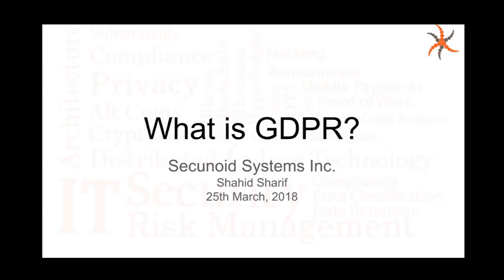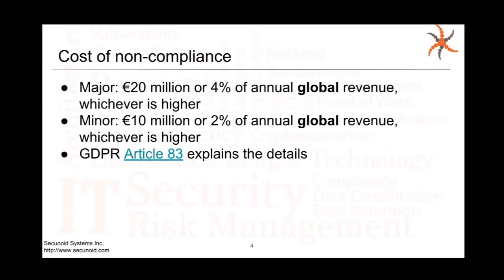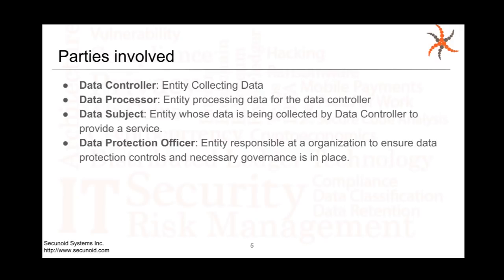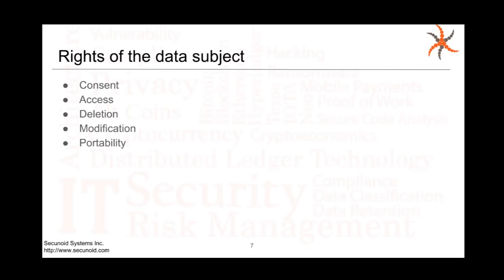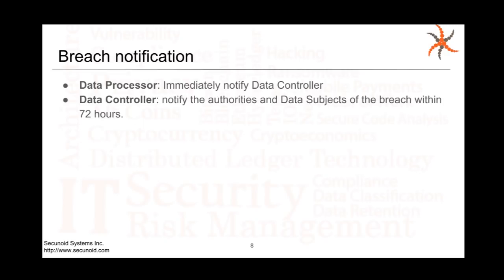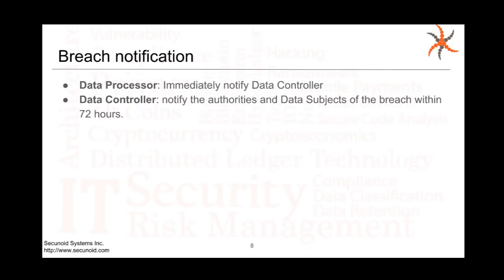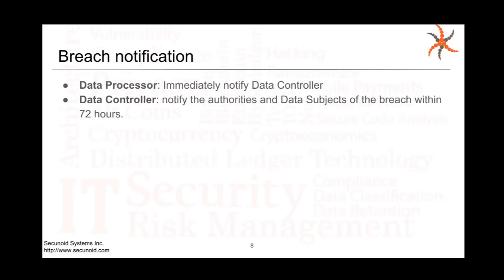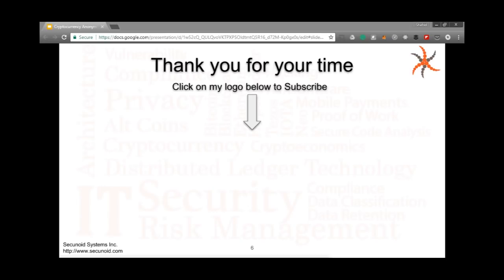What is GDPR?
GDPR stands for General Data Protection Regulation.  It is a regulation in EU law on data protection and privacy of European Citizens residing in European Union. It has a global reach with tough sanctions for non-conformance.  It is all about providing assurances and rights to EU Citizens residing in EU, whose data is being collected by businesses to deliver a service or product.
 • GDPR stands for General Data Protection Regulation
 • It has evolved from Data Protection Directive, which came out in 1995
 • Adopted in April 2016 with a two year grace period, which means that by May 2018 Compliance has to be in place.
 • Address modern use of data
 • Respect the individual’s right to their personal data

Cost of non-compliance
 • Major: €20 million or 4% of annual global revenue, whichever is higher
 • Minor: €10 million or 2% of annual global revenue, whichever is higher
 • GDPR Article 83 explains the details

Parties involved
 • Data Controller: Entity Collecting Data
 • Data Processor: Entity processing data for the data controller
 • Data Subject: Entity whose data is being collected by Data Controller to provide a service.
 • Data Protection Officer: Entity responsible at a organization to ensure data protection controls and necessary governance is in place.

Data types
 • Personal Data - Ability to identify an individual from the data
  ○ IP Address
  ○ Address
  ○ etc.
 • Special categories of Personal Data
  ○ Date of birth
  ○ Religion
  ○ Gender
  ○ Genetic
  ○ Race
  ○ Ethnicity
  ○ Health, etc

Rights of the Data Subject
 • Consent
 • Access
 • Deletion
 • Modification
 • Portability
 • Not to be subject to automatic data profiling

Breach notification
 • Data Processor: Immediately notify Data Controller
 • Data Controller: notify the authorities and Data Subjects of the breach within 72 hours

How am I impacted?
 • If you are a business operating anywhere in the world and are collecting information about EU citizens residing in EU, then you have to comply with GDPR.
 • Data subjects can be:
  ○ Your employees
  ○ Customers
 • In Canada compliance to PIPEDA is not enough
 • In United States compliance to state regulations is not enough

Planning & Assessment
 • Thorough assessment and understanding of:
  ○ Where all Data Subject information is stored?
  ○ What Data Subject information is being collected?
  ○ What is the purpose of data collection?
 • Assign a Data Privacy Officer to provide proper guidance and governance oversight

Implementation
 • Implement policies, procedures, and governance mechanisms that address:
  ○ Tracking of explicit consent at every stage, ie, when the customer agrees to provide their data and when they revoke access to their data
  ○ Collect only the information that is necessary to provide the required service
  ○ Breach notification for both the Data Collector and Data Processor
  ○ How to serve Data Subjects’ requests to:
   § Delete their information
   § Update their information for accuracy
   § Move their data
  ○ Controls to protect the data in storage and transmission.
Privacy by design when designing solutions